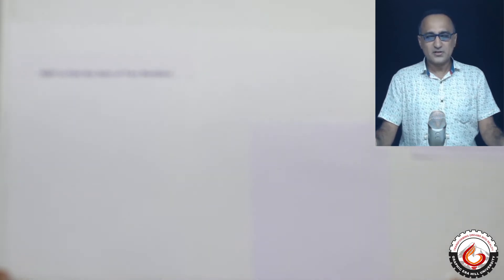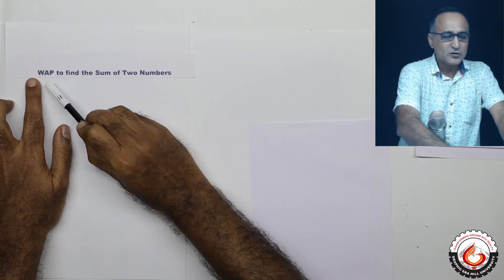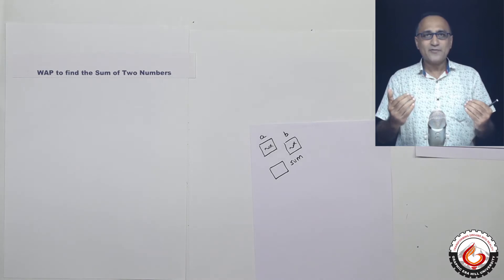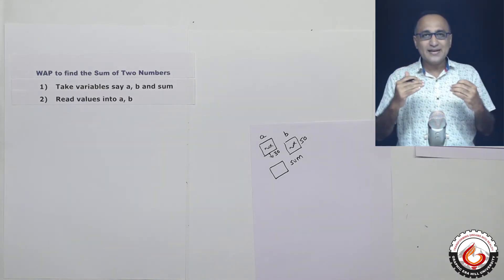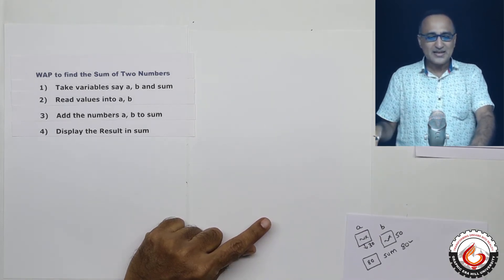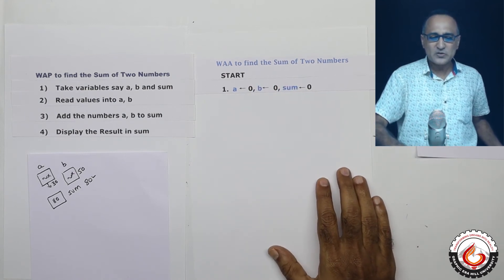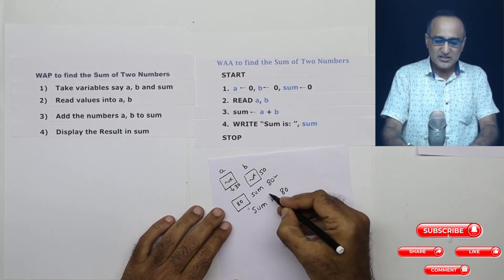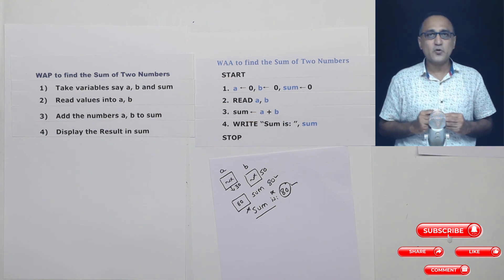1 Pseudo code and Algorithm : Addition of Two Numbers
Write a Pseudo code and Algorithm to add two numbers.
link to Lecture Notes Pseudo Code